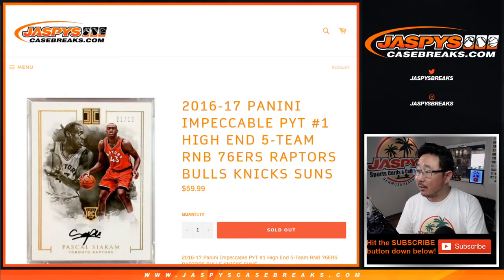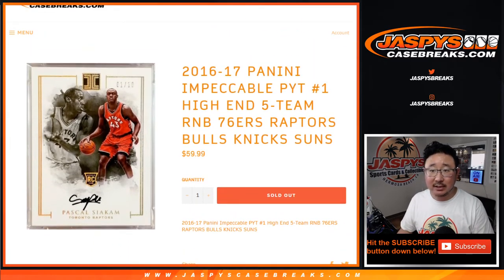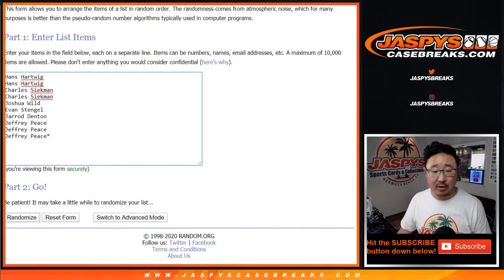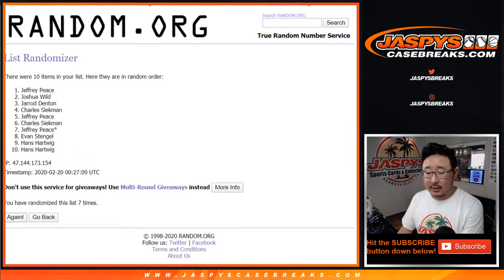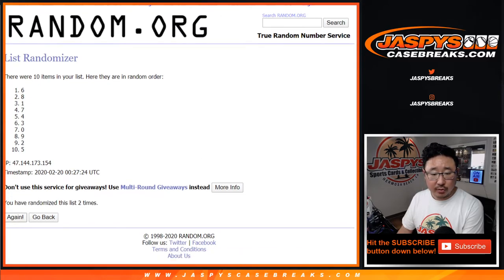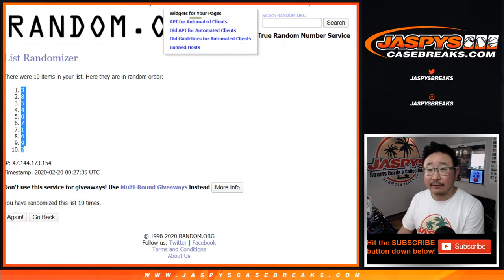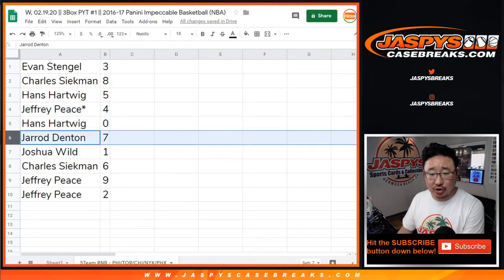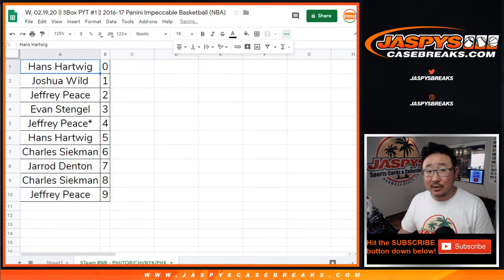5Team RNB || W, 02.19.20 || PYT #1 || 2016-17 Panini Impeccable Basketball (NBA)